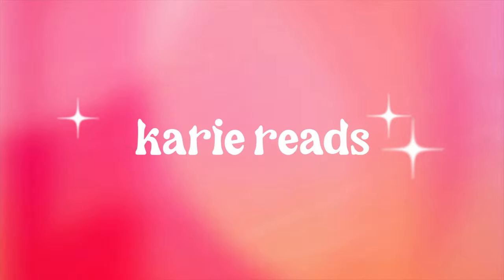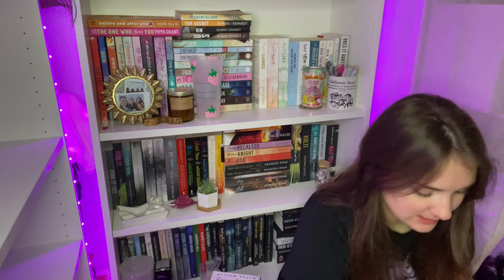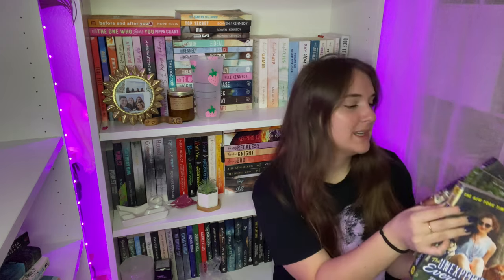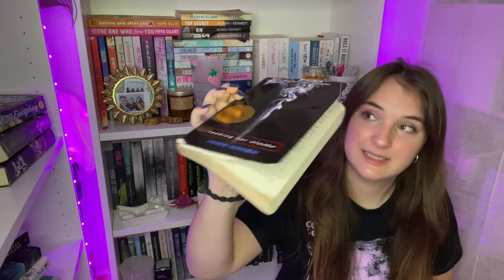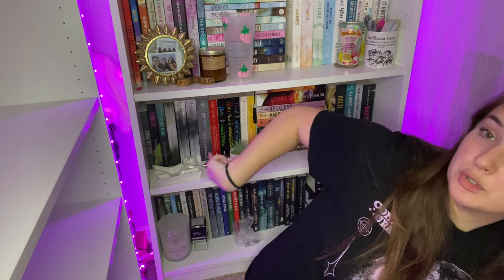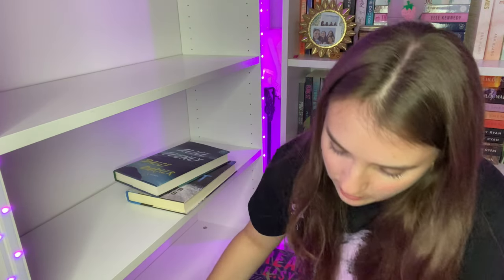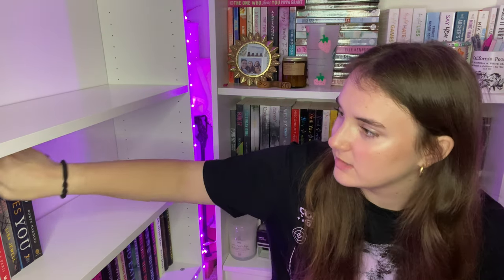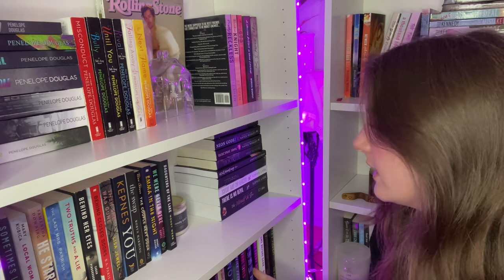organizing my new bookshelf + a little book unhaul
new bookshelf, who dis??